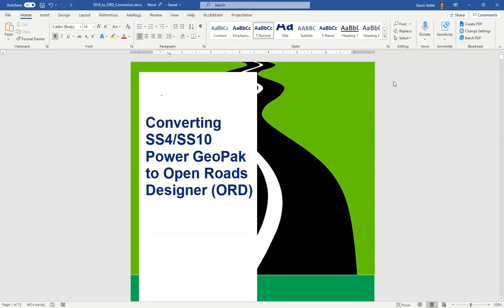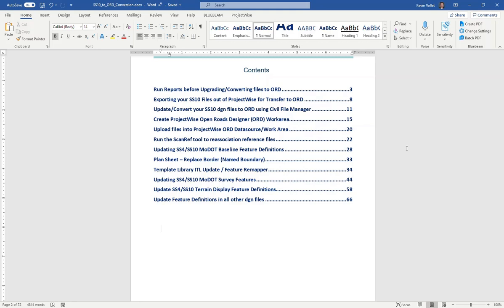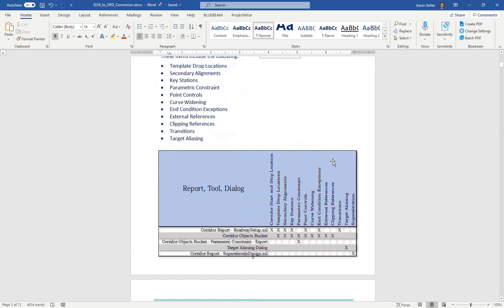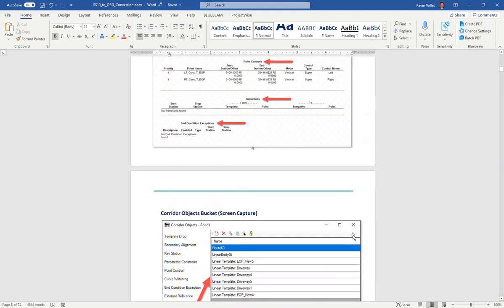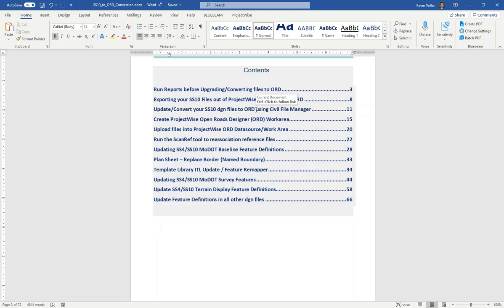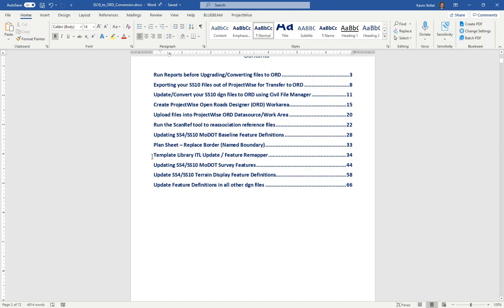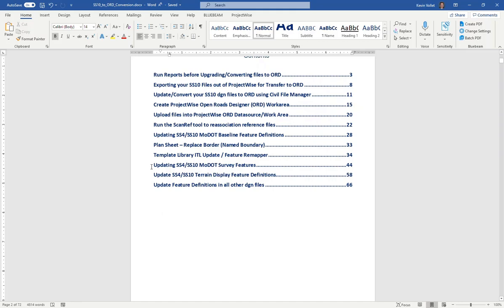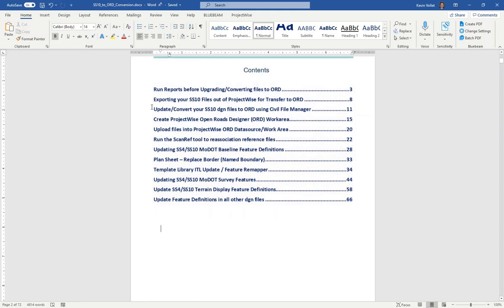SS10 to ORD Conversion #1 General Overview